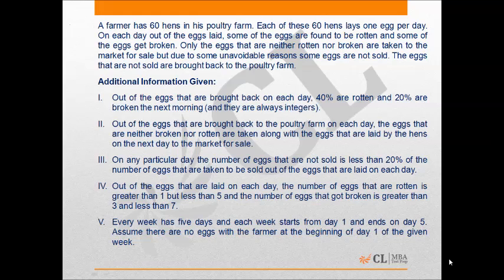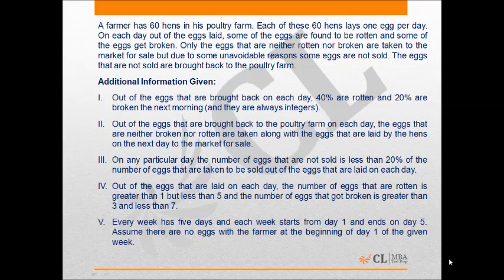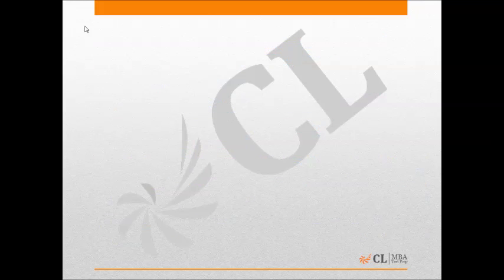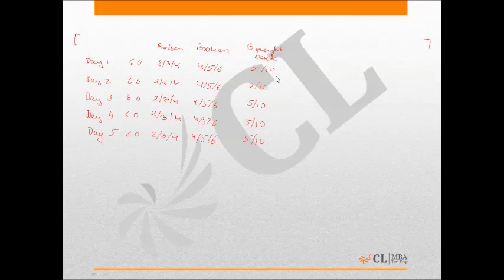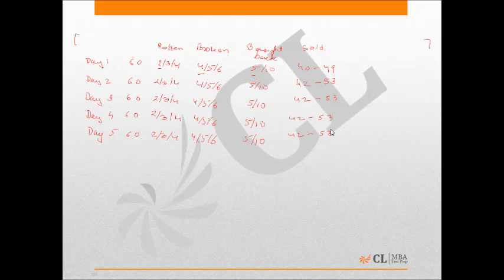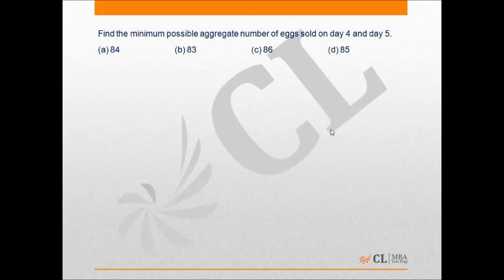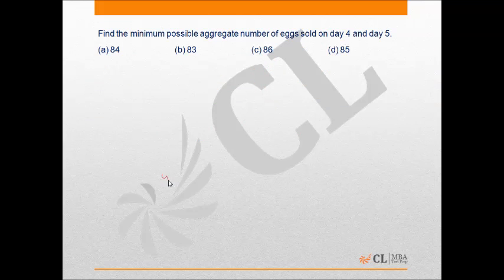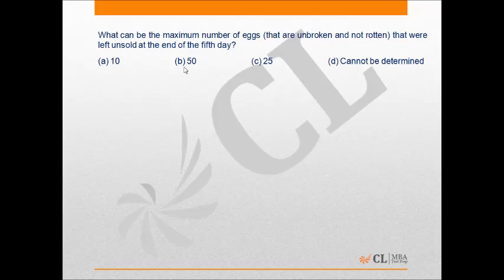Mock CAT 2014 18 Q57 Q60